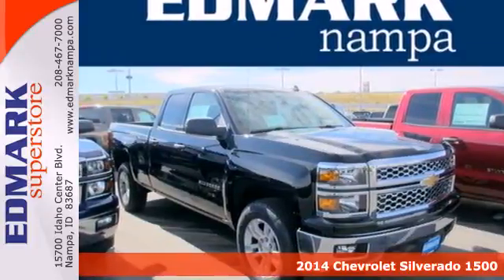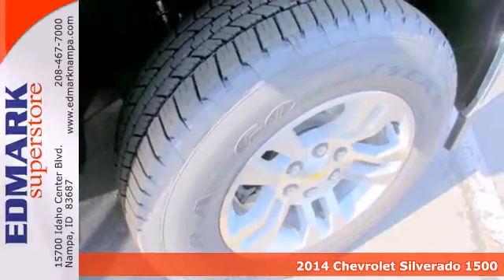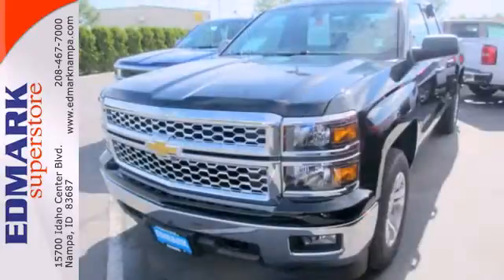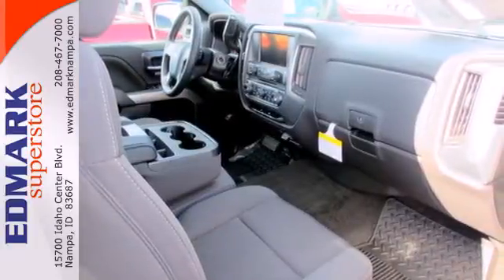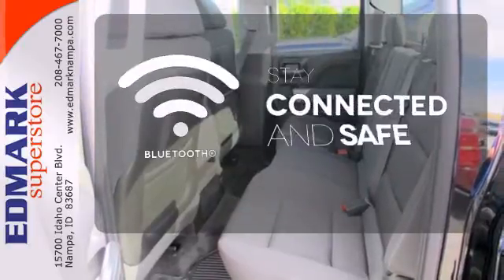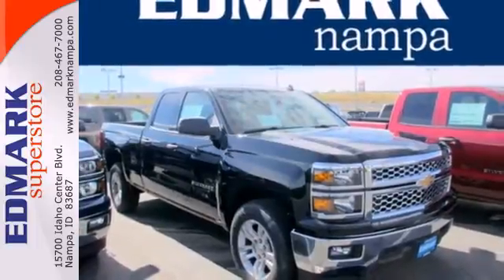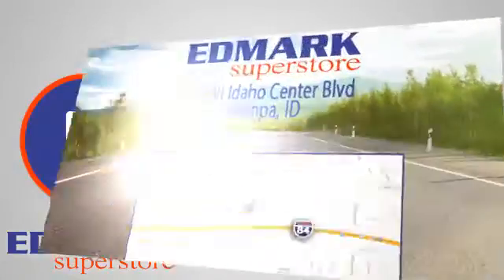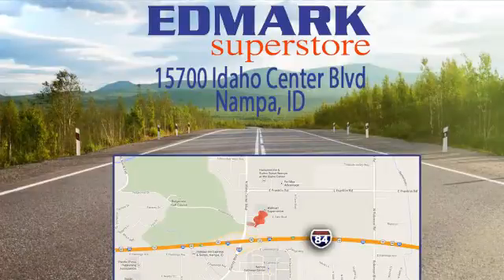2014 Chevrolet Silverado 1500 Nampa ID Boise, ID #140174 - SOLD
Year: 2014
Make: Chevrolet
Model: Silverado 1500
Trim: LT
Engine: 8 Cyl. 5.3L
Transmission: Automatic
Color: Black
Interior: JET BLACK
Stock #: 140174
OEM Certified: T. **JUST ADDED WINDOW TINT** Who could say no to a truly fantastic truck like this trusty 2014 Chevrolet Silverado 1500? It is nicely equipped with features such as 6-Speed Automatic Electronic with Overdrive and 4WD. You never know when life is going to throw you a curve, but the advanced braking system will always be there to help stop trouble right in its tracks.

Edmark Superstore
Address:
15700 Idaho Center Blvd